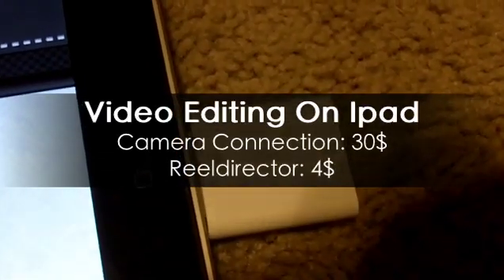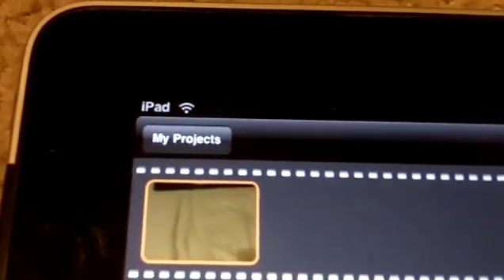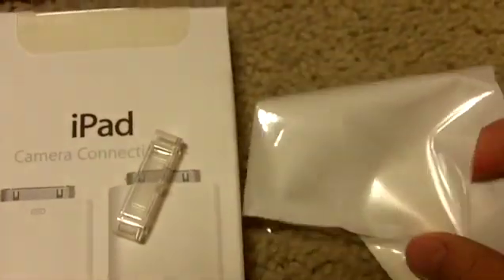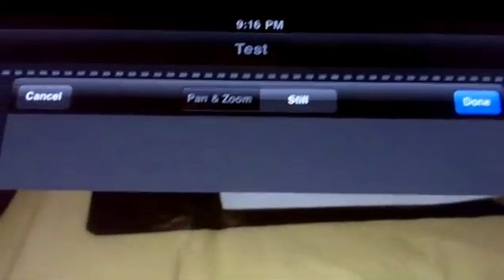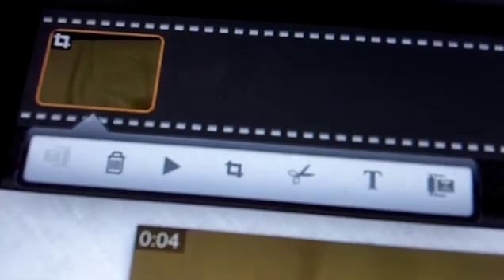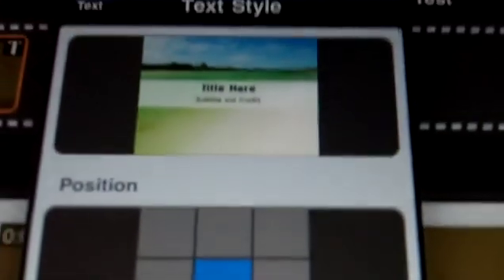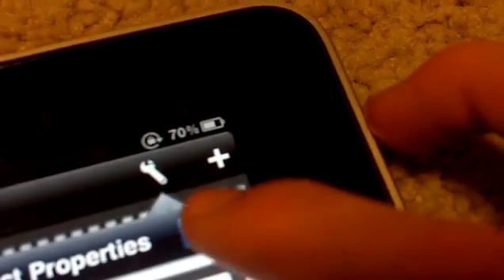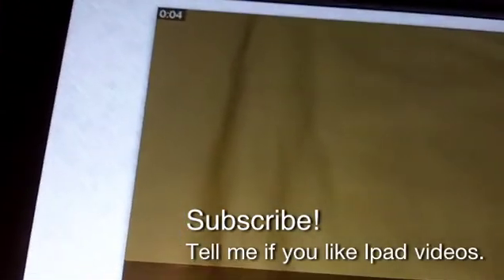Video Editing On The Ipad!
I edited this using the method i show in the video. Works great is smooth and fast. Tell me if you like these types of vids! Sorry form the shakiness.